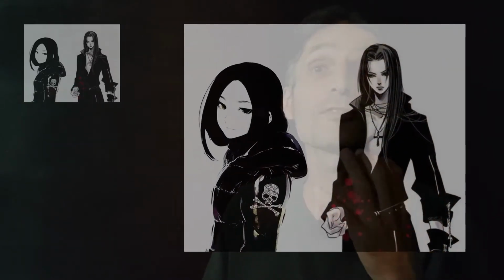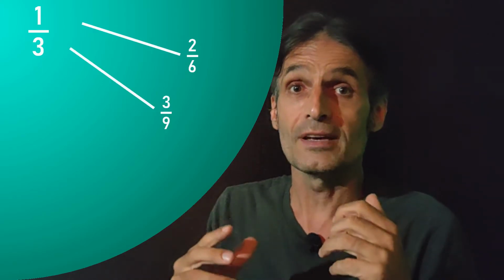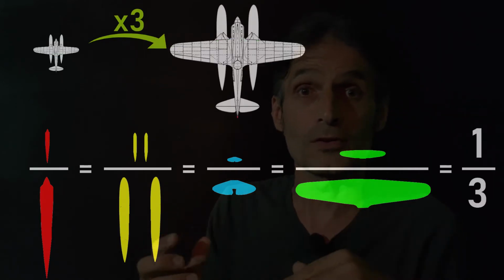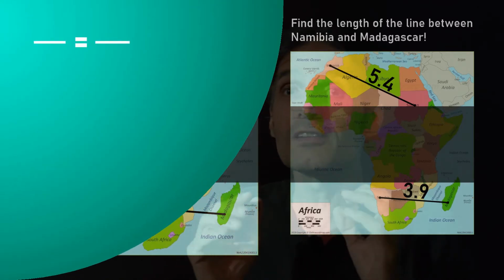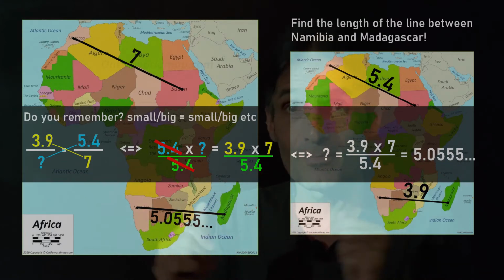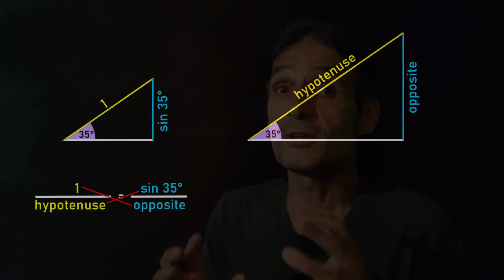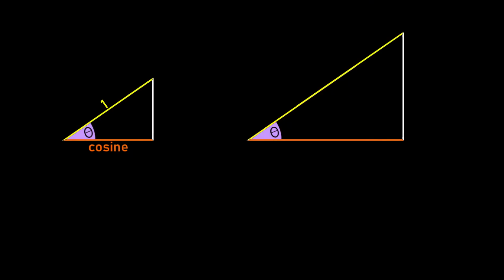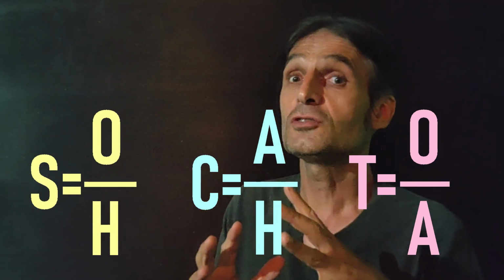What are SOH, CAH and TOA? Trigonometry for weak students #03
The 3 famous formulae SOH CAH and TOA aren't magic spells, get to understand them, it's super simple!
Thank you in advance! I'm more than happy to provide my videos for free to anybody, any school who can't afford to pay, but if you can, please help, it's just cool if I get paid for my work!